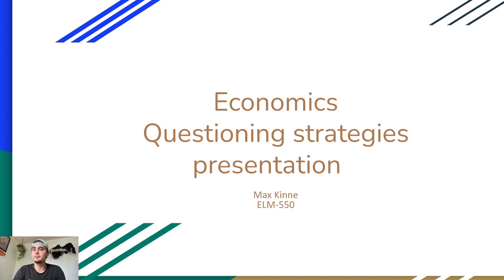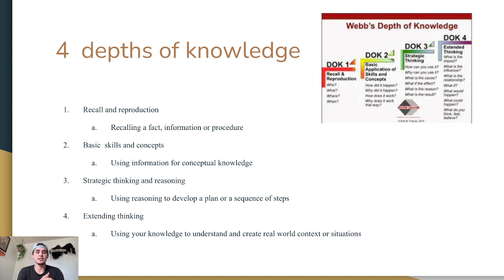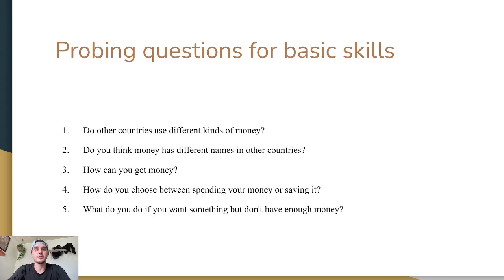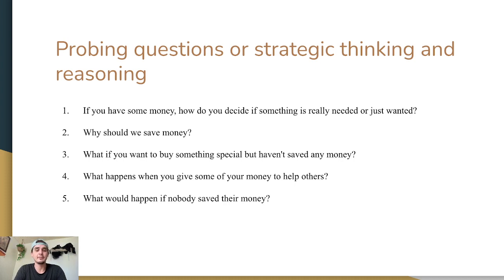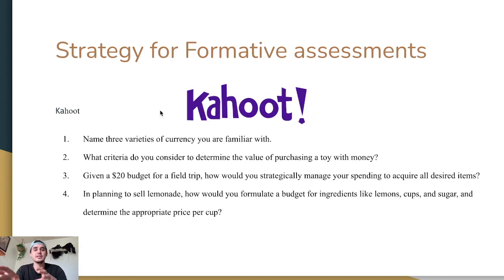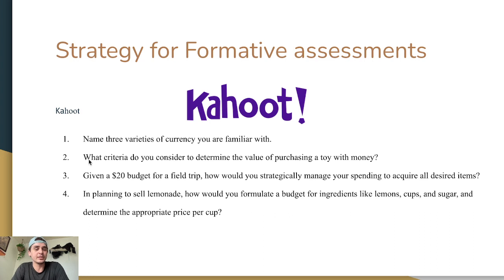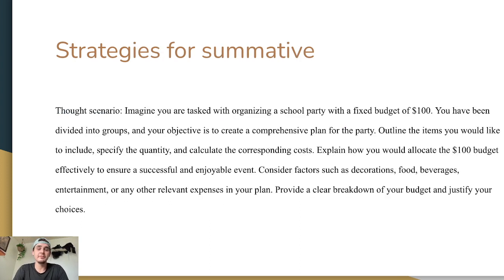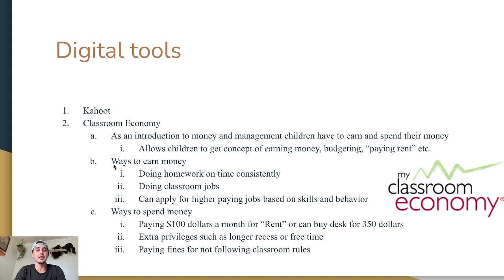Probing questions for economics